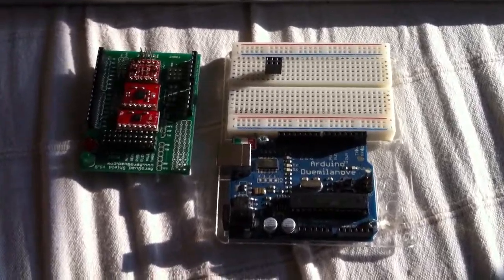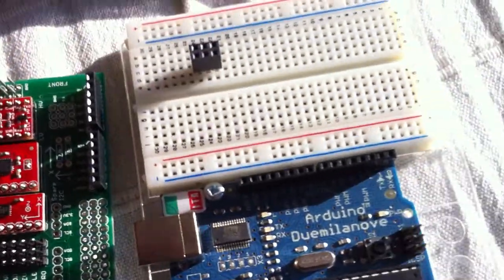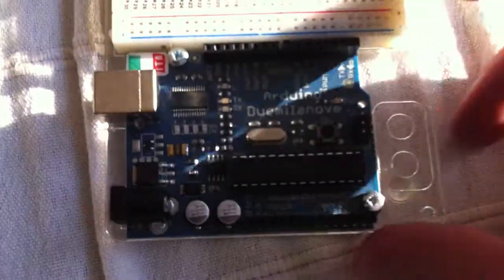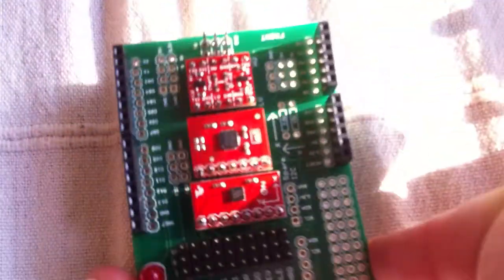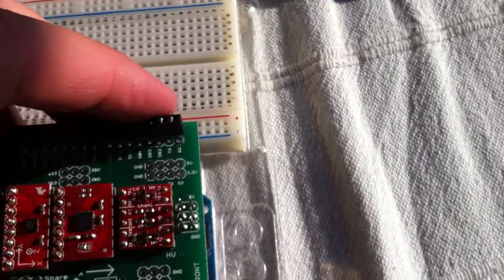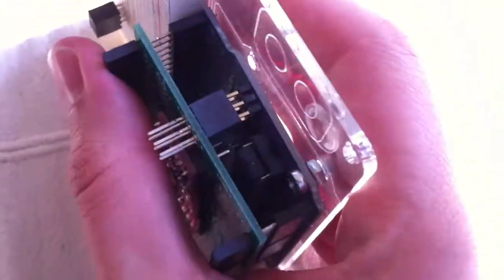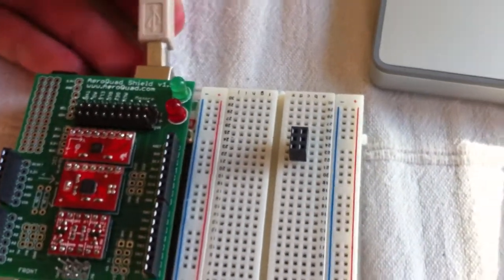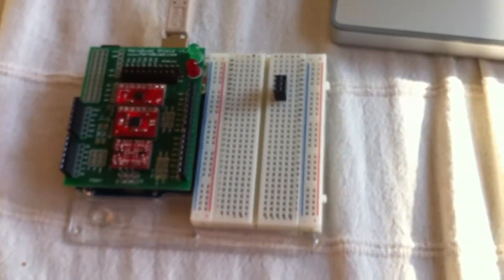connecting aeroquad shield arduino and computer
simple step, how to connect the aeroquad shield (you'll have to solder this first), and arduino to the computer.